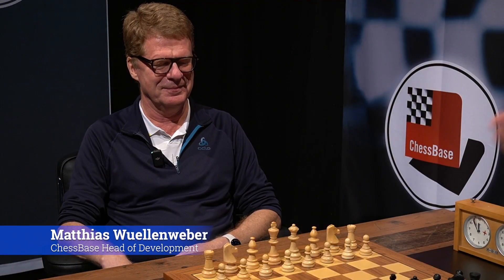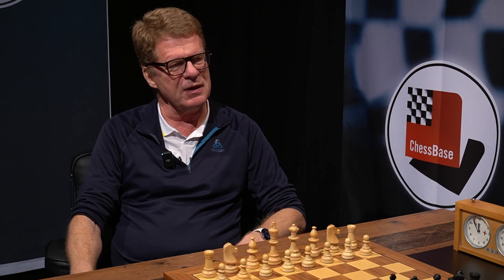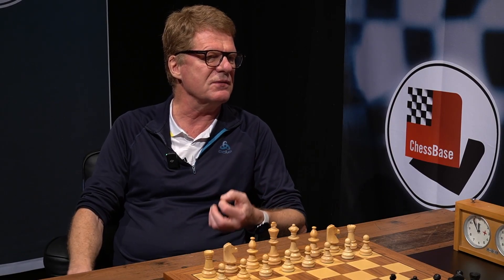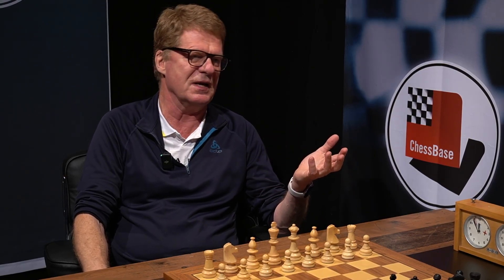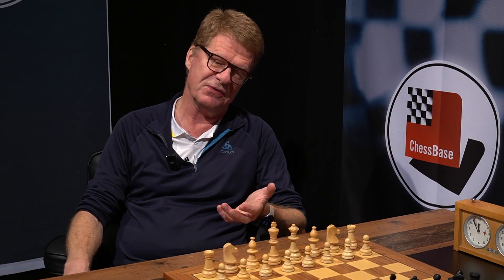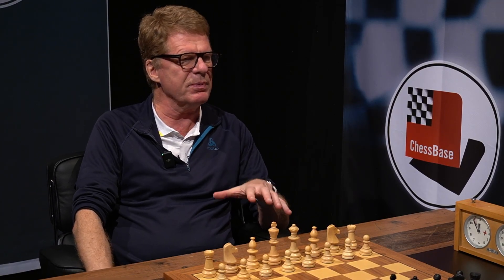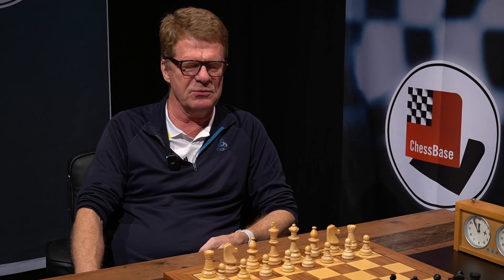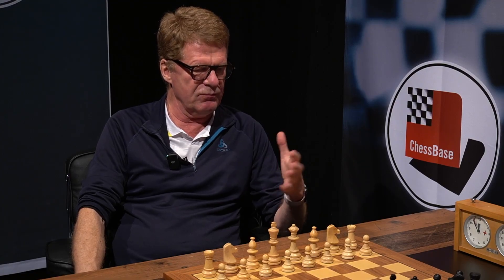ChessBase 26 - Matthias Wuellenweber reveals features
0:00 — ChessBase 26: It’s Happening!

0:30 — Why Jump from 18 to 26?

1:00 — The New Opening Report

2:50 — Tactical Motifs Turned Into Training

3:30 — What Works at Your Level

4:07 — Stonewall, Scandinavian & Gambits

6:57 — How to find a fashionable opening?

8:34 — The Storytelling of Chess Openings

10:47 — Monte Carlo Analysis Explained

12:10 — How It Works Technically

13:34 — Hardware Requirements

15:30 — Wuellenweber’s Favourite Feature